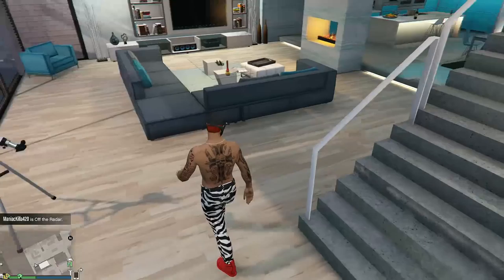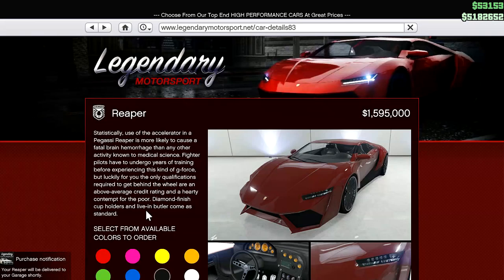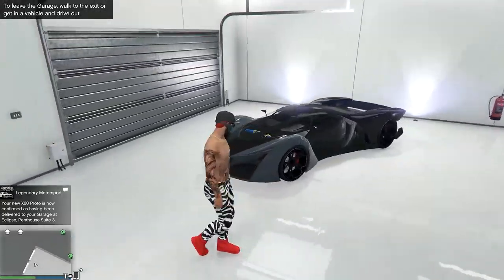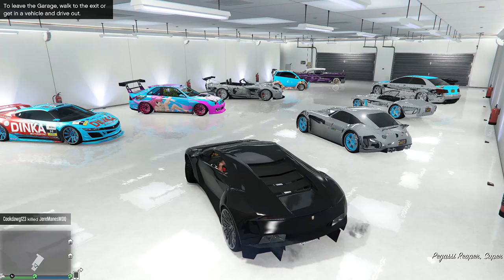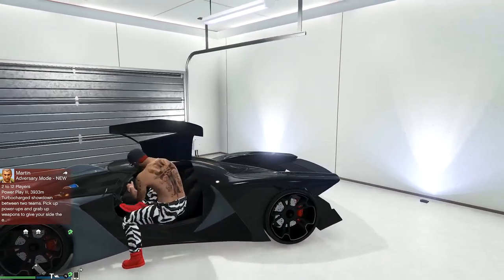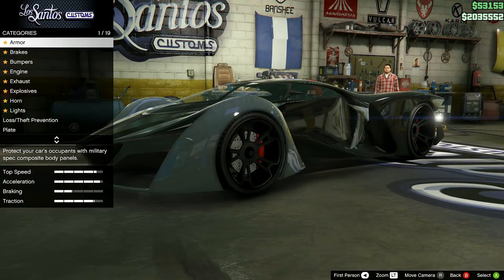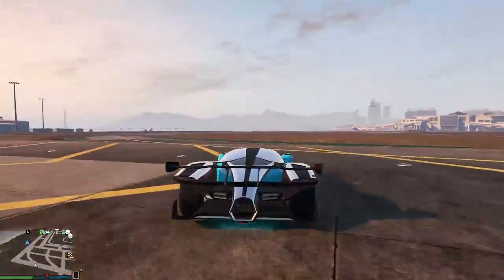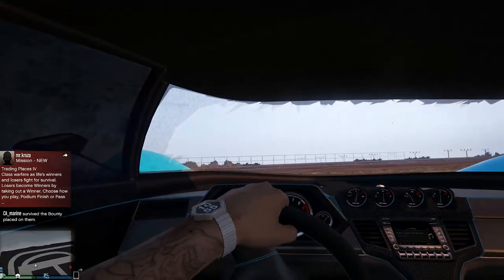Grotti X80 Proto and Pegassi Reaper!! NEW SUPERCARS Finance and Felony(GTA 5 Free Mode PC)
New Grotti X80 Proto and Pegassi Reaper on GTA, Enjoy!